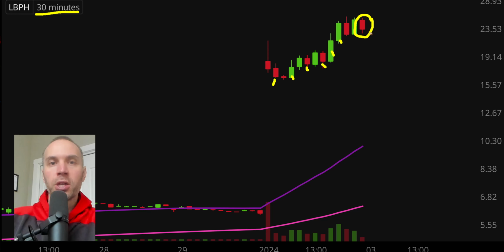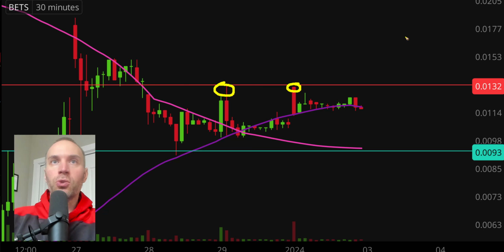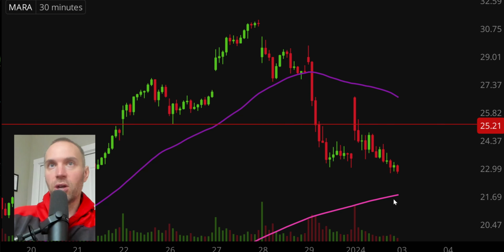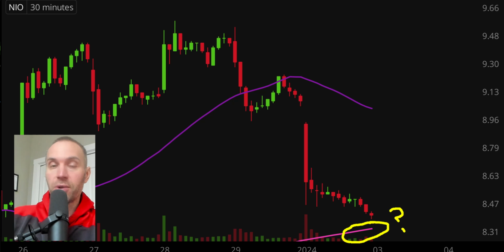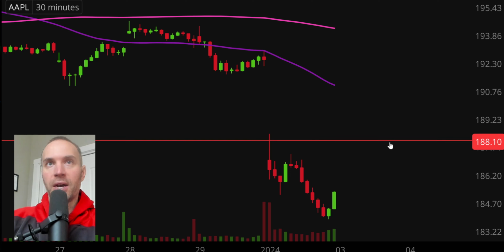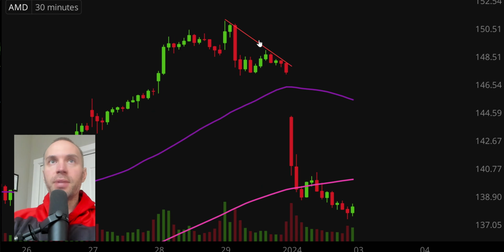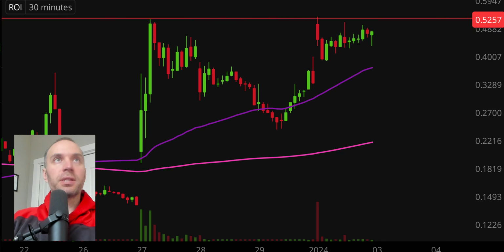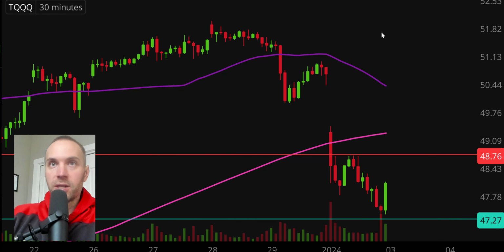Top 10 Stocks For January 03, 2024 ( $LBPH, $BETS, $MARA, $NIO, $AMC, and more! )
Learn how to trade big board and penny stocks by learning to read stock charts and identify technical patterns through technical analysis. Follow along and learn as I perform a quick stock chart technical analysis review on $LBPH, $BETS, $MARA, $NIO, $AMC, $AAPL, $TSLA, $AMD, $ROI, $TQQQ.